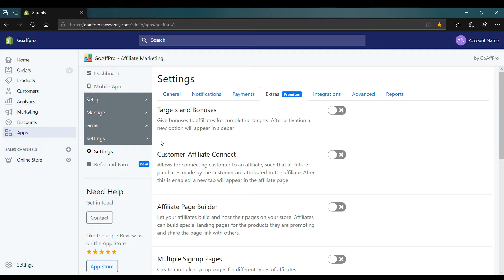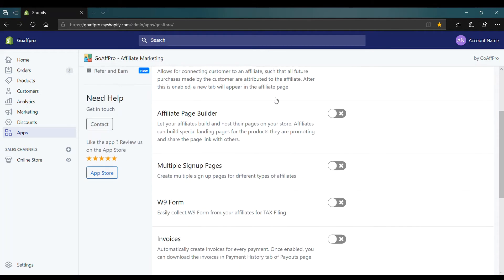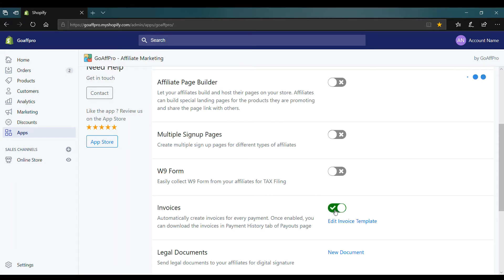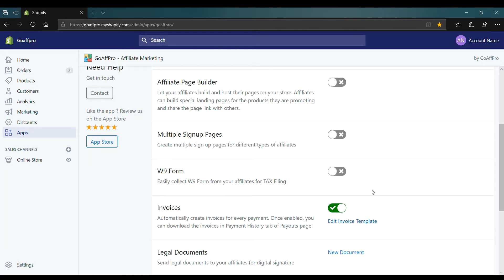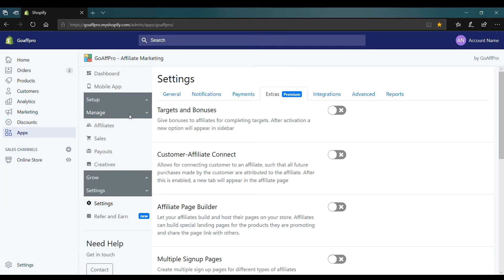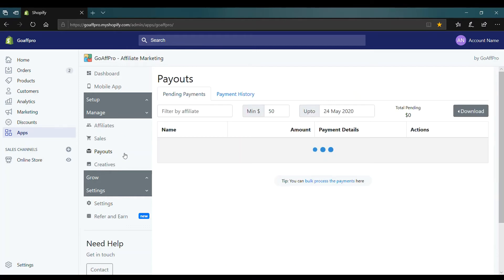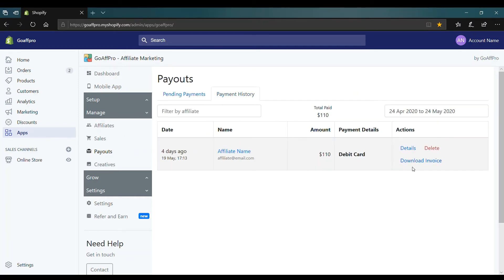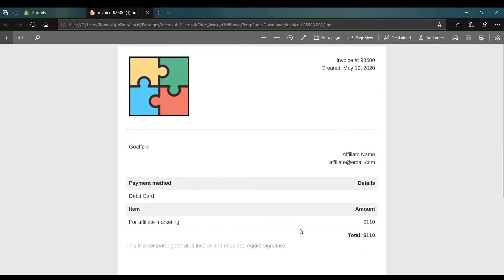Invoices for Affiliate Payments | How-to | GoAffPro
Video Instructions on how to automatically create invoices for affiliate payments in the GoAffPro app.